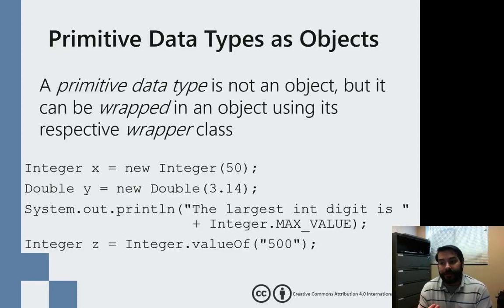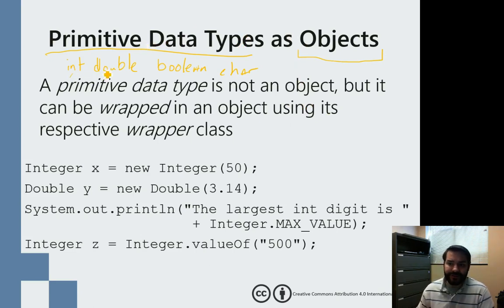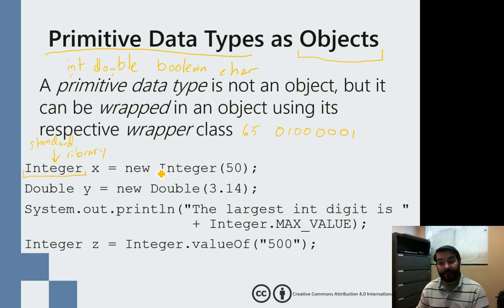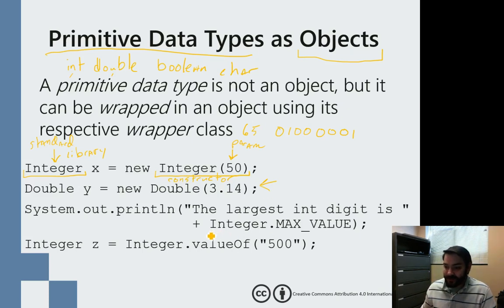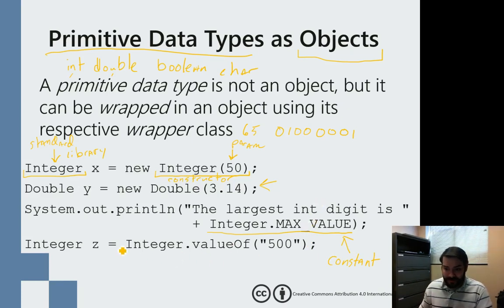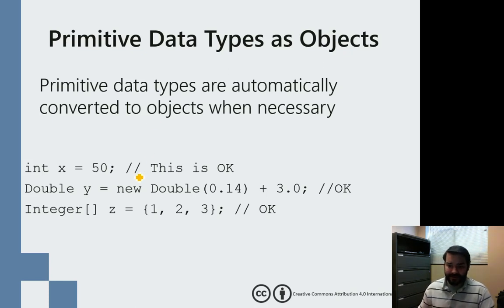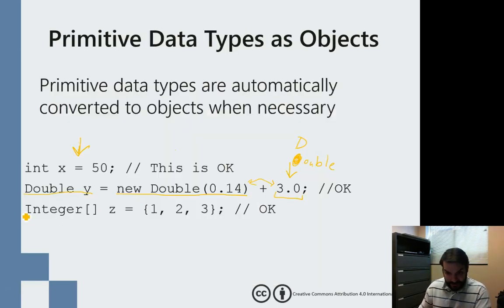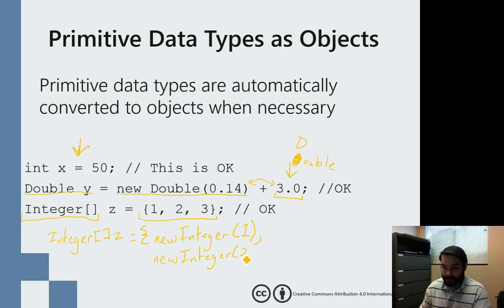Wrapper Classes for Primitive Data Types